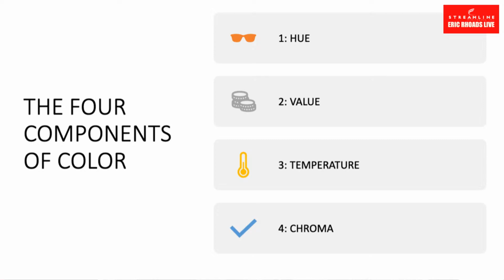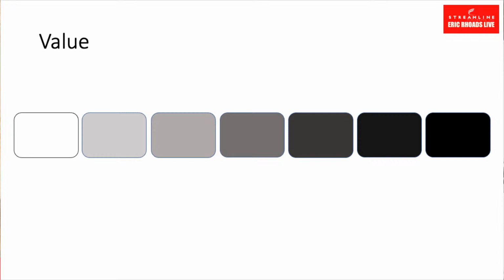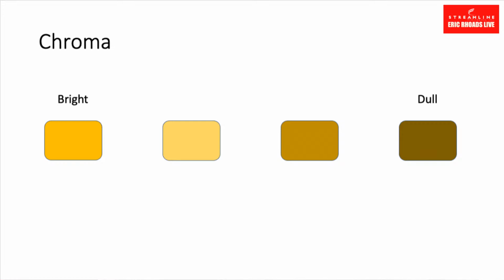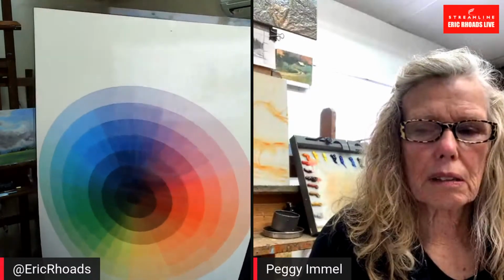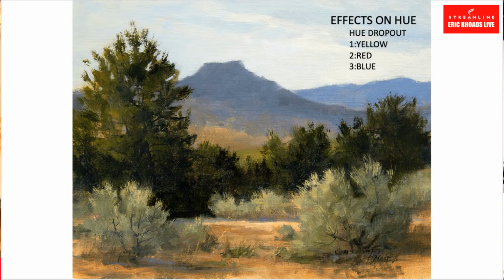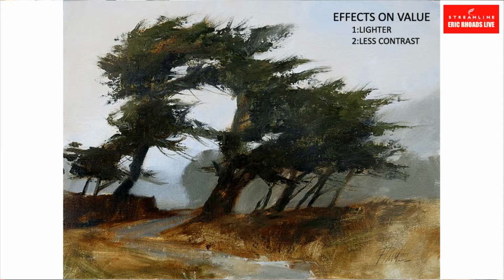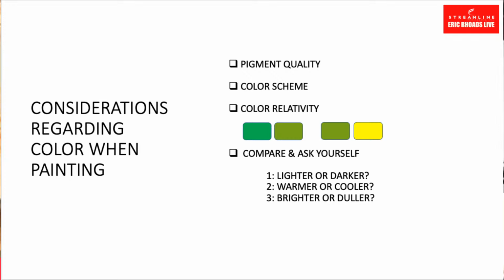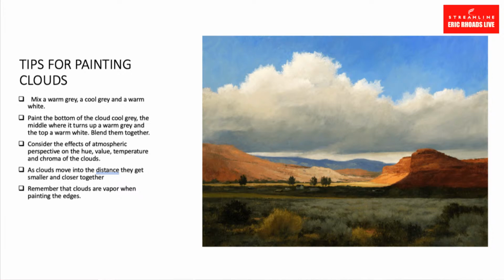Day 307 with guest artist Peggy Immel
Art Publisher, Eric Rhoads with guest artist Peggy Immel